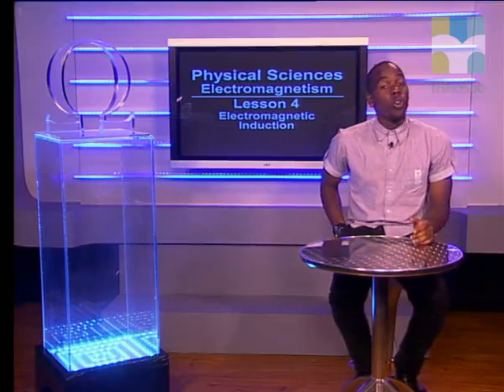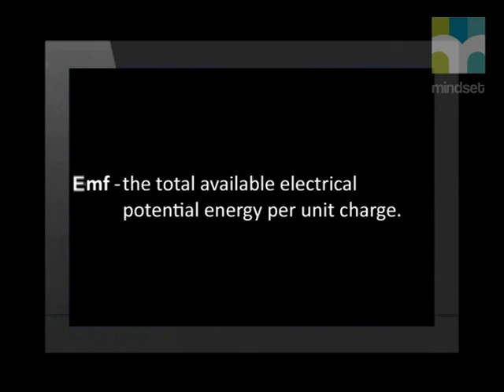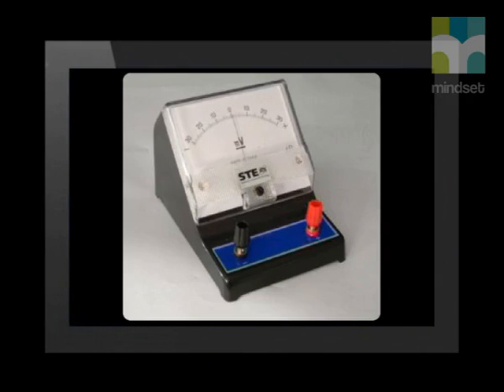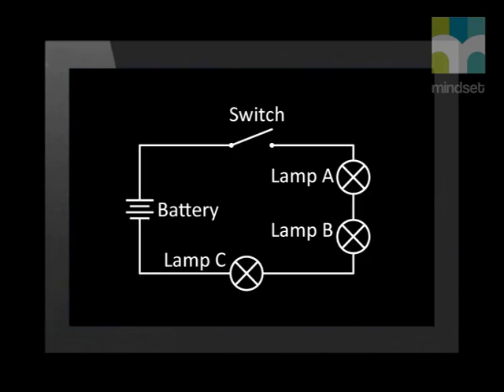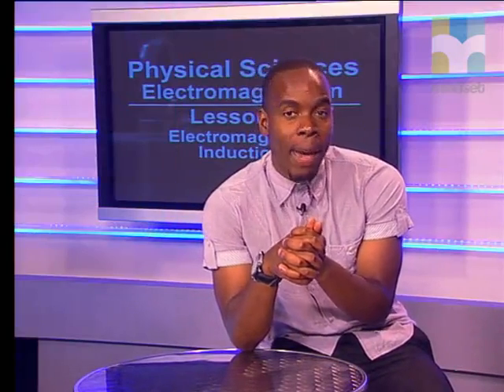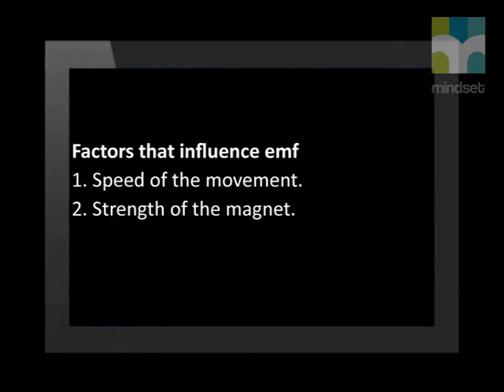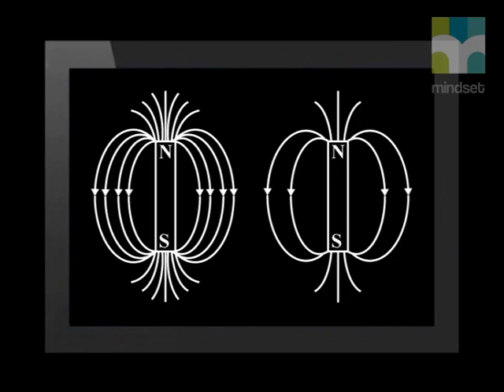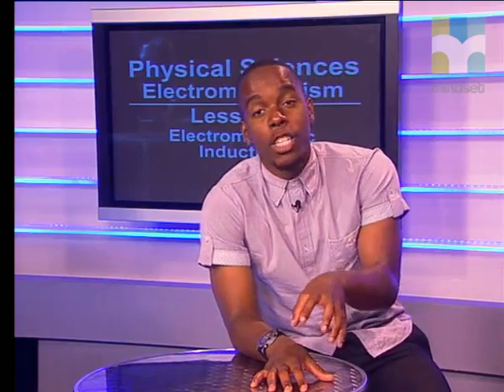04 Electromagnetic Induction